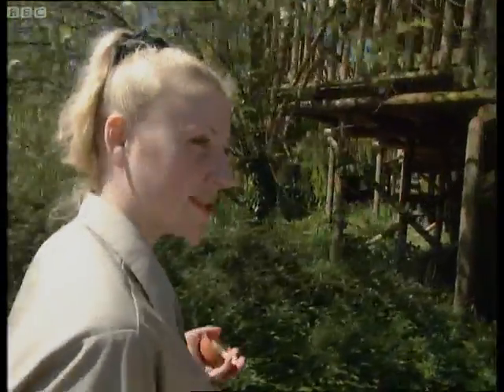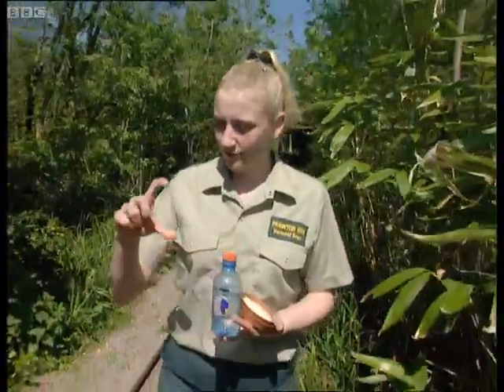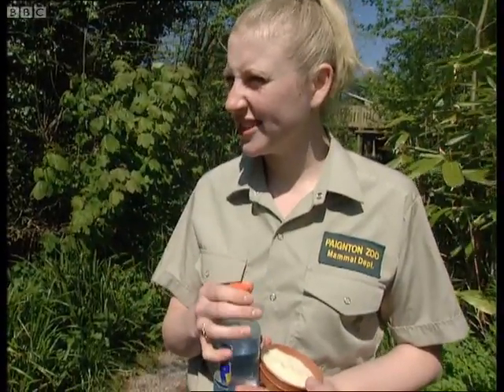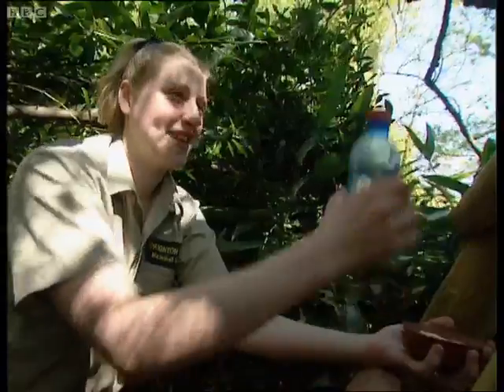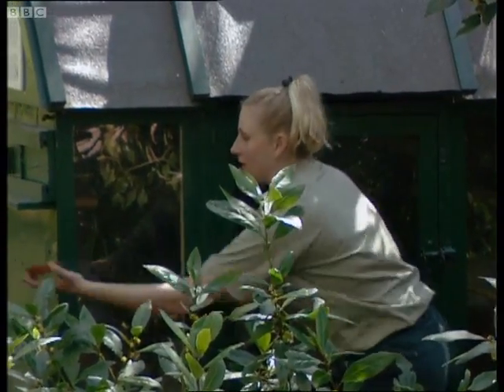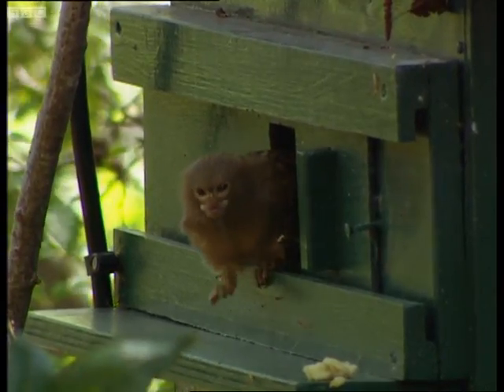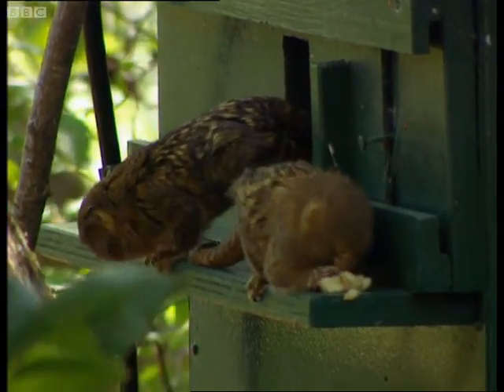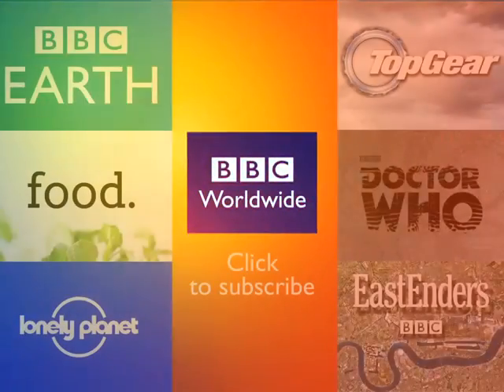Releasing the Marmosets | The Zoo Keepers | BBC Earth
When warm weather comes to Devon, the Marmosets are let out of their winter quarters. Zookeepers follows Jinti at Paignton Zoo as she opens their cage.